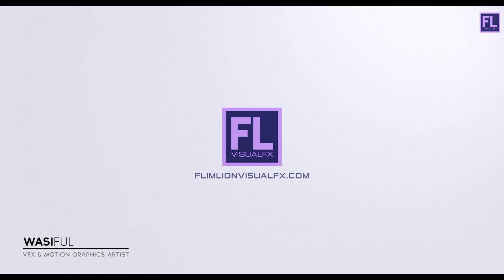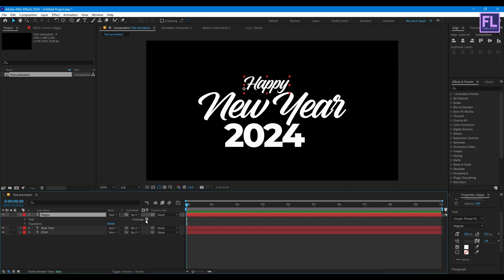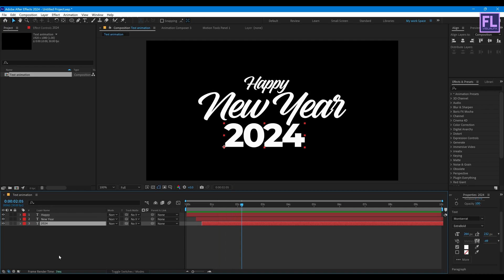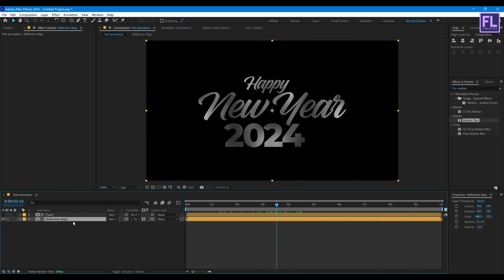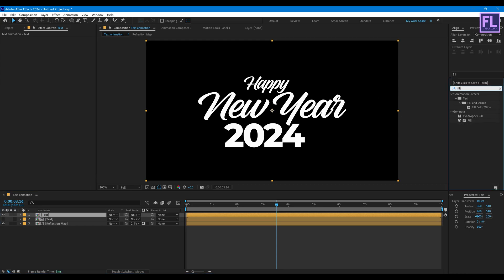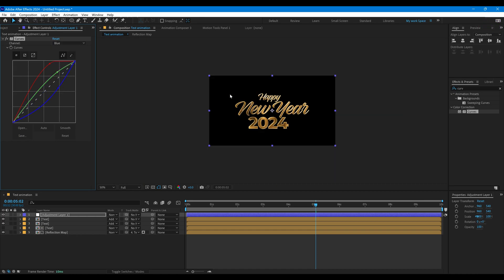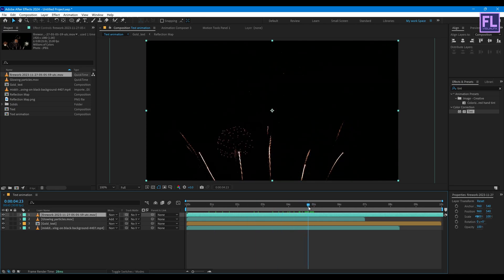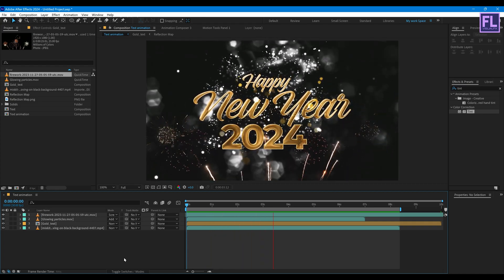After Effects Tutorial: Golden Particles Text Effects - No Plugin (simple way!!)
Hey, what's up! in this, after effects tutorial, we will going to create a golden particles text Animation in After Effects. This video is about how you can create a Golden particles text animation in Adobe After Effects.
This tutorial also included how to create gold text effects and glossy gold particle effects in After Effects.

Download-

Check out some Popular After Effects Tutorial